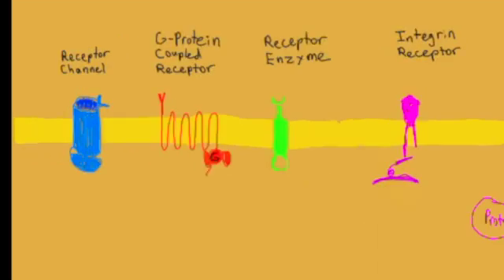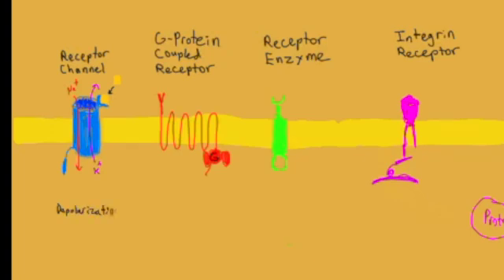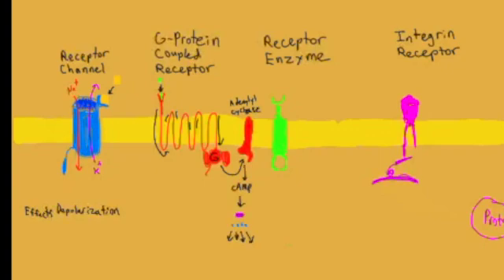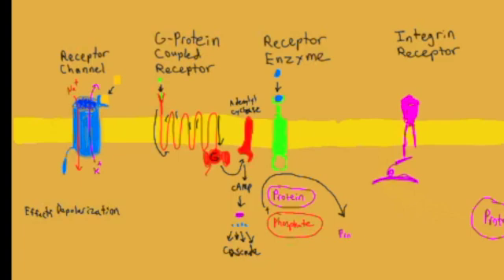Physiological Cell Communication SD 480p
It's for a class.